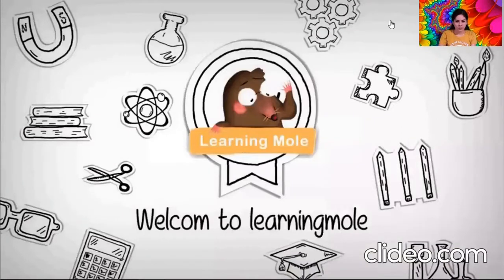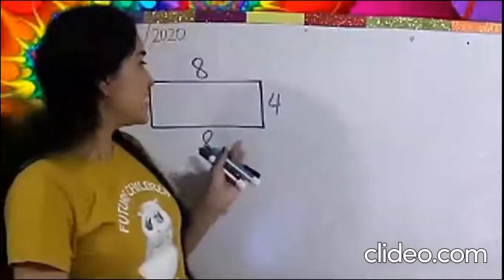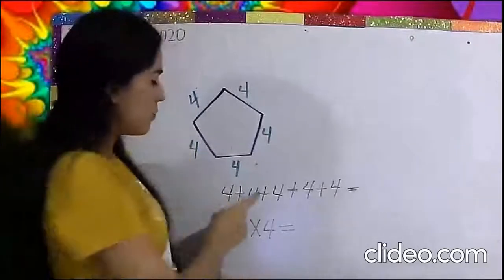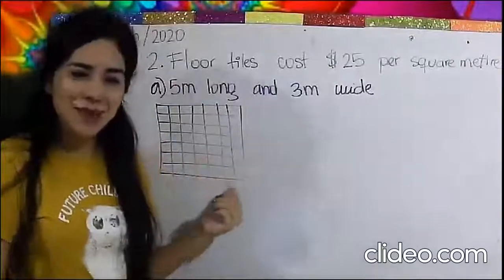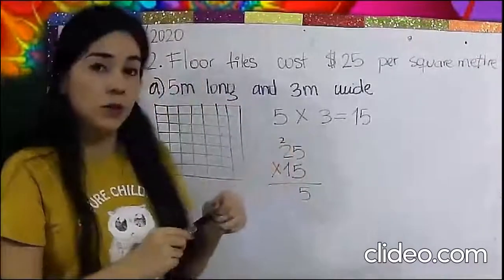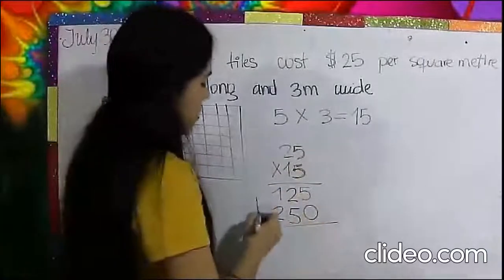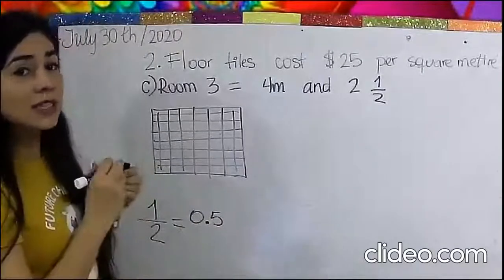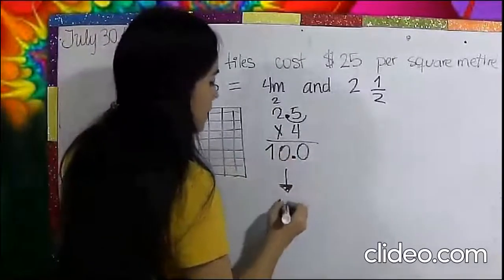Statistics 3rd July30th